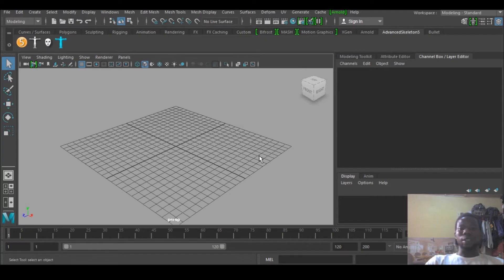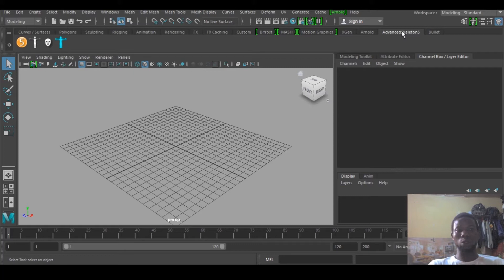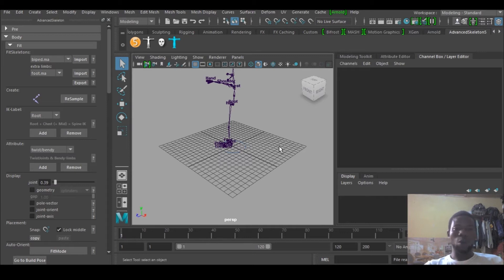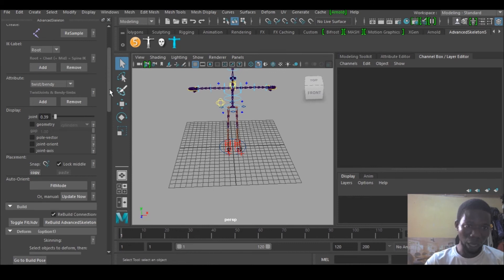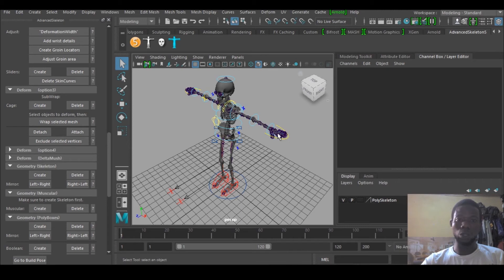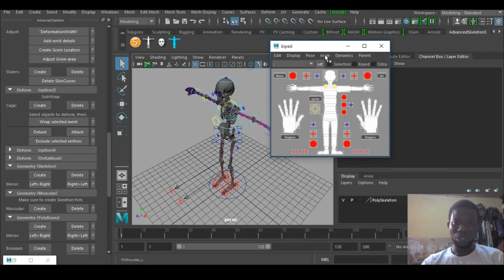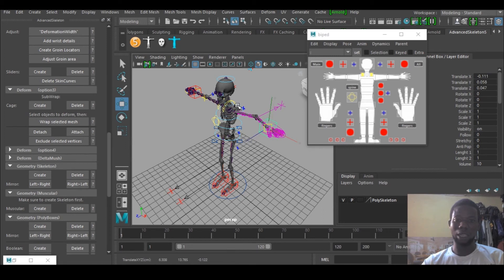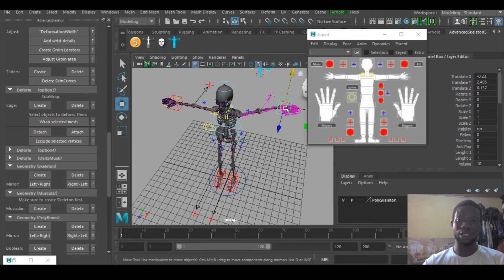how to make skeleton in Autodesk Maya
Ayinkulebe
Maya animations
Mash
SVG
Motion graphichs